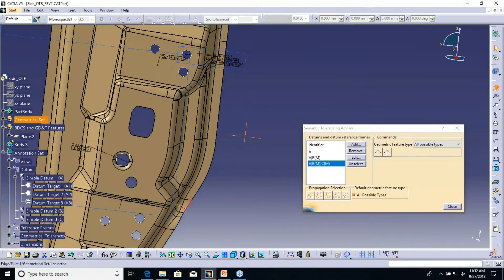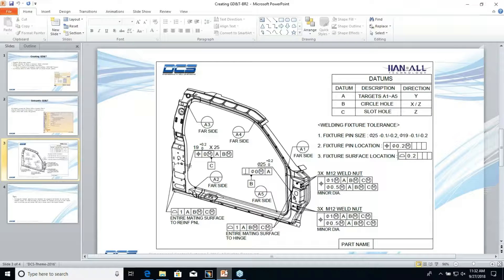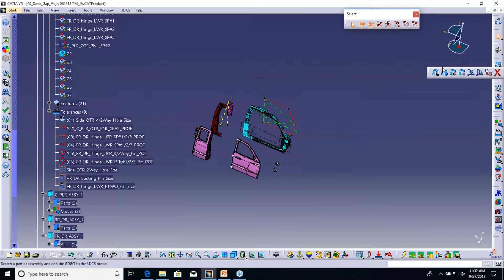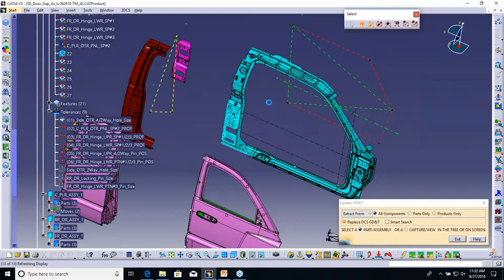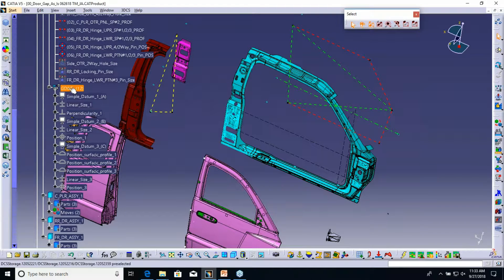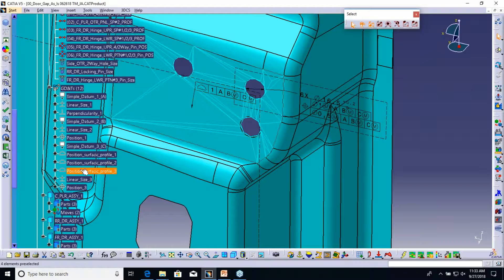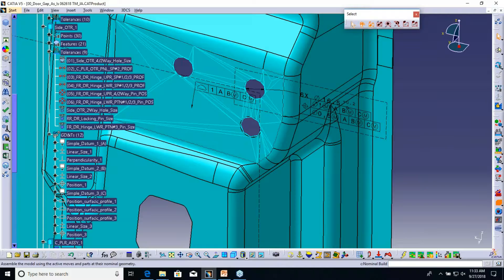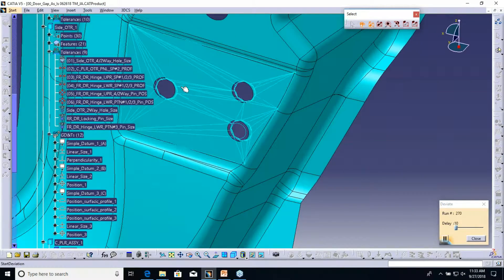Digital GD&T in CATIA - How to Extract and Read FTA GD&T into 3DCS Variation Analyst Software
Taken from DCS' Digital GD&T Webinar Series, this clip demonstrates how to import extracted GD&T (FTA) into 3DCS software. This straightforward process simplifies the task of tolerancing your model, validating your GD&T, and then pushing any updates back into the original CAD model.

3DCS for CATIA provides outputs based on part and process variation, which can be input through various methods, including CAD-based PMI (FTA) or by selecting from applicable features or point-based options within 3DCS. The results are presented as both statistical (Monte Carlo) and mathematical (GeoFactor) outputs, with customizable metrics such as Cpk, Ppk, ranges, percentage out of specification, and more.

What distinguishes 3DCS for CATIA is its integration with PLM systems like 3DEXPERIENCE, Windchill, and Teamcenter. The analysis data from 3DCS is stored directly in the CATIA CAD model, ensuring that the 3DCS data is retained whenever the model is stored or managed. This integration simplifies the storage of both your model and 3DCS data in PLM, providing effective version control and data security.

Key Features:

-- Embedded GD&T (PMI or FTA) support
-- Identify sources of variation and improve through iterative analysis
-- Validate GD&T and assembly processes
-- Full integration with Teamcenter and PLM systems